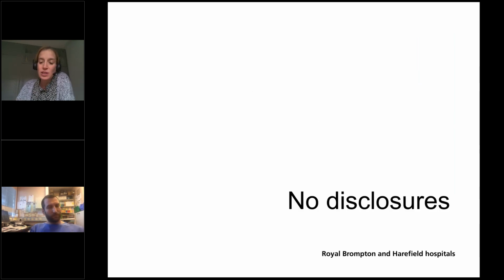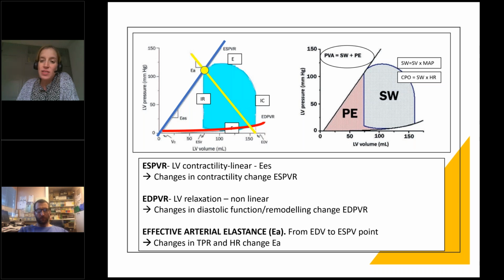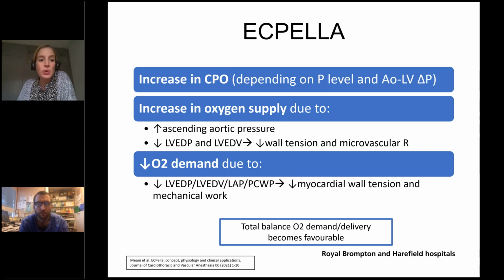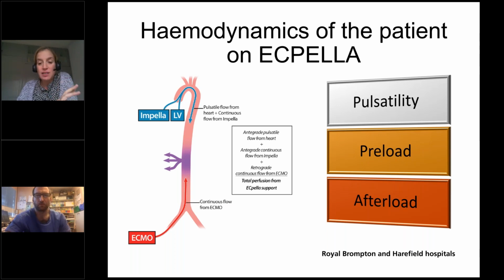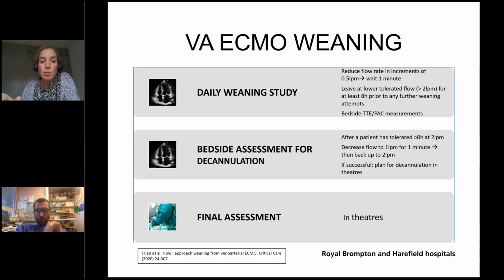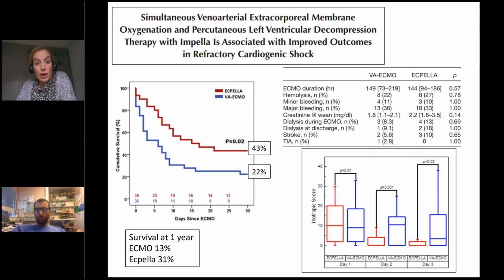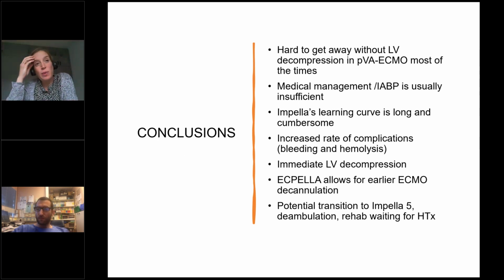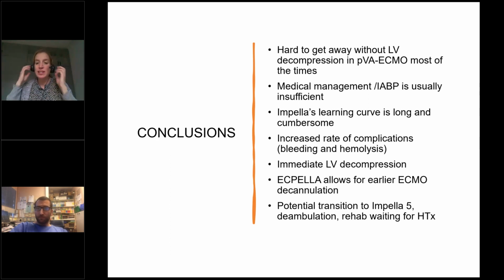EuroELSO Webinar-Combined ECLS with ECMO and Impella indications, physiological basis & management"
EuroELSO Webinar on March 03, 2022 - „Combined ECLS with ECMO and Impella  indications, physiological basis and management"

Topic: "Combined ECLS with ECMO and Impella  indications, physiological basis and management"

Presentation:
Clara Hernandez Caballero

Moderation:
Peter Schellongowski